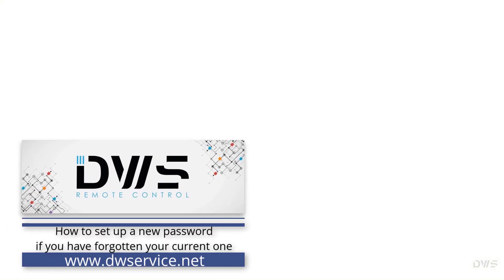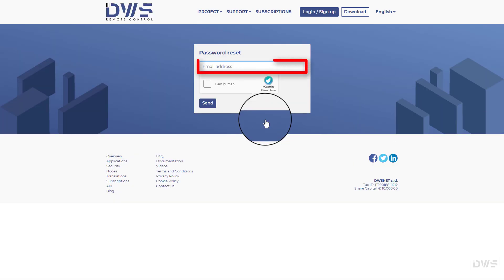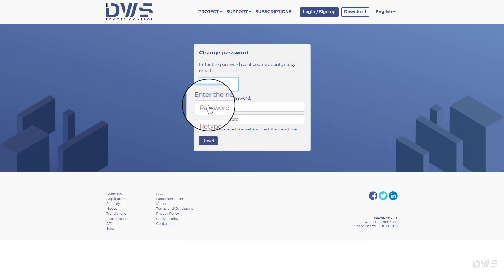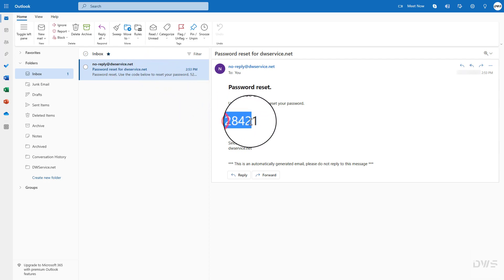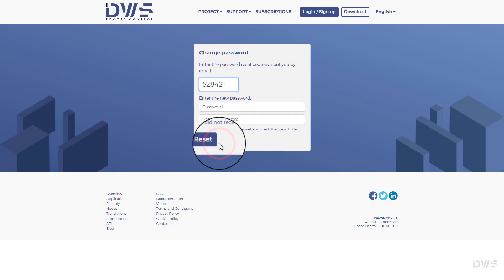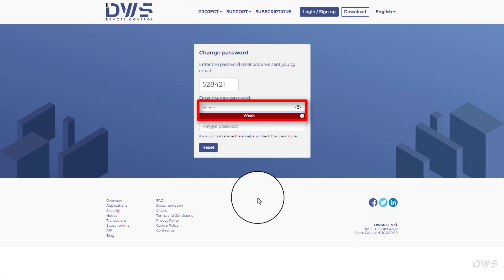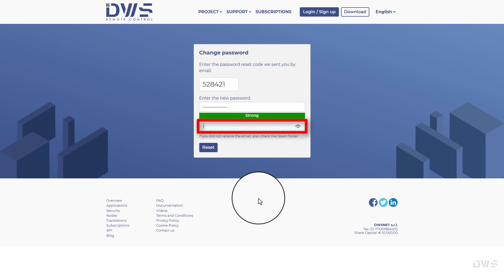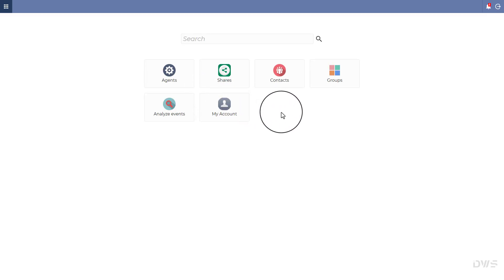DWService - How to set up a new password if you have forgotten your current one.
In this video we show you how to set up a new password if you have forgotten your current one.

⏱️ Timestamps ⏱️
0:00 Intro
0:15 Set up a new password
3:08 Contact information
3:19 Outro